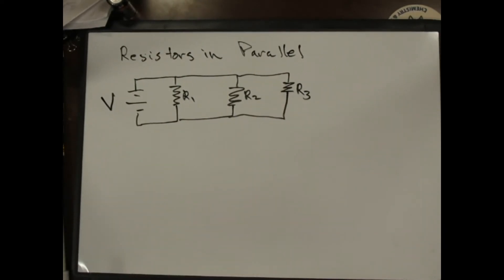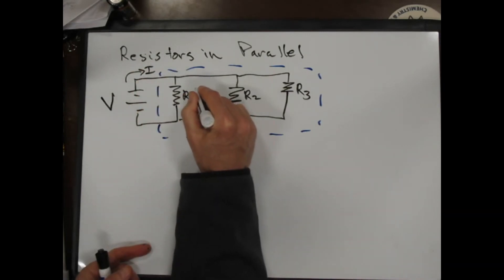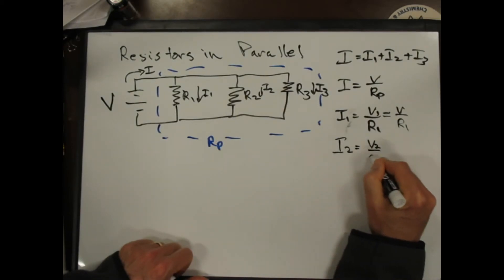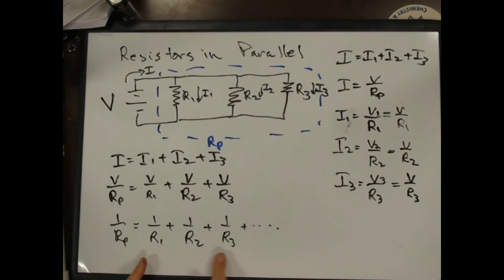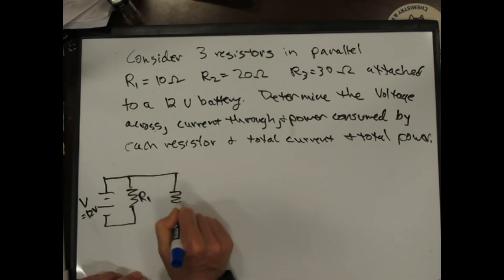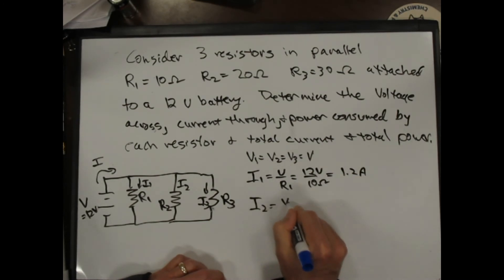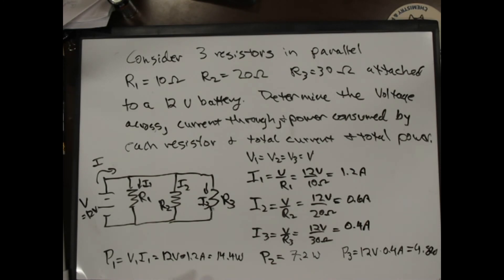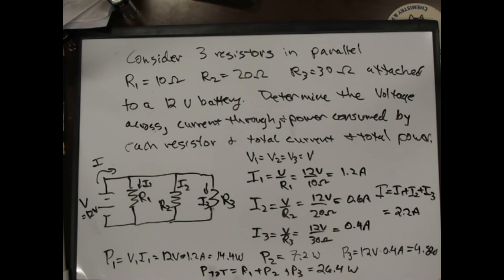Circuits 6 Parallel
Parallel Circuits of resistors  with some examples